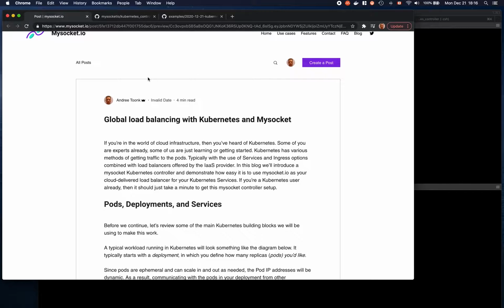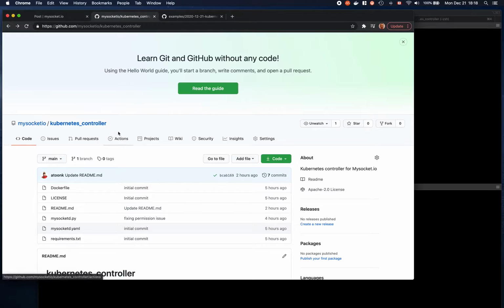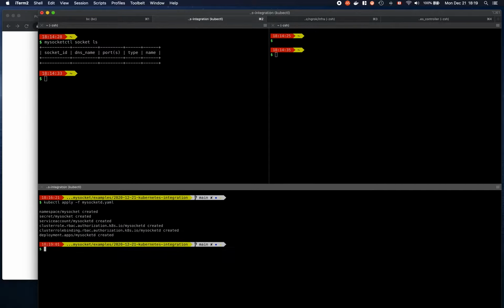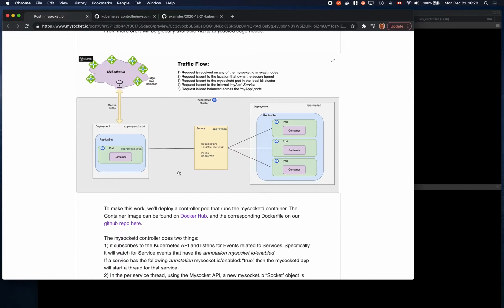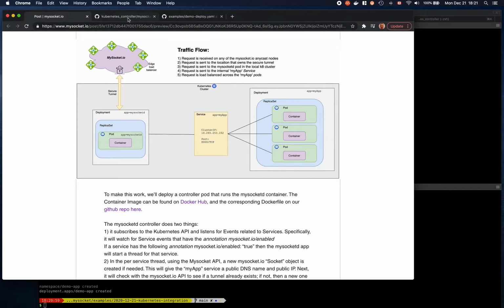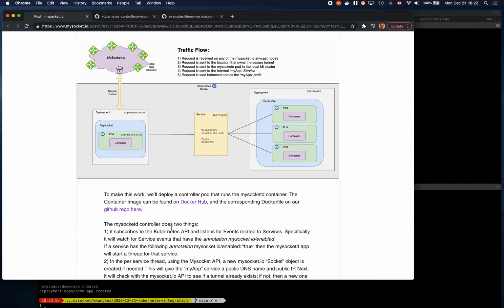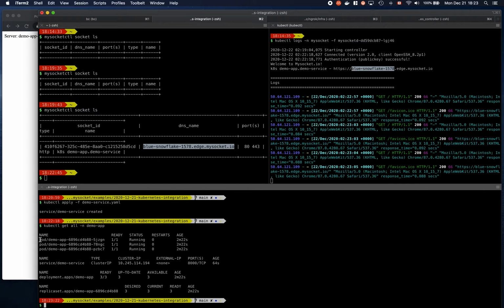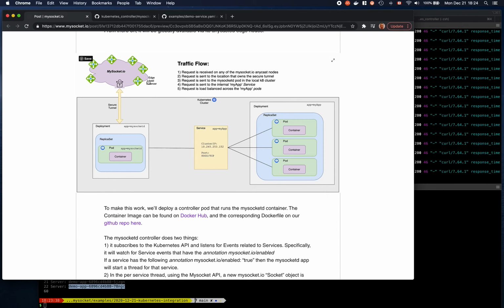kubernetes controller for MySocket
This is a demo of the Mysocket.io integration with kubernetes.